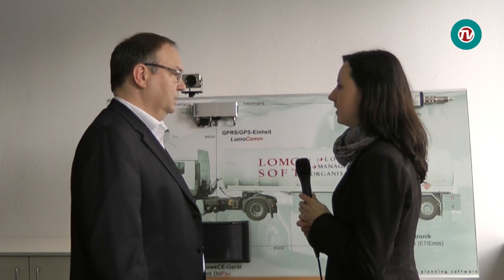Site report from the LomoSoft GmbH headquarters in Offenbach, Germany -- PetrolPlaza on the road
In our PetrolPlaza TV videos we focus on equipment and services for petrol stations. This time we are reporting on LomoSoft GmbH - a global provider of fleet management solutions and dispatching software for fuel logistics and distribution.